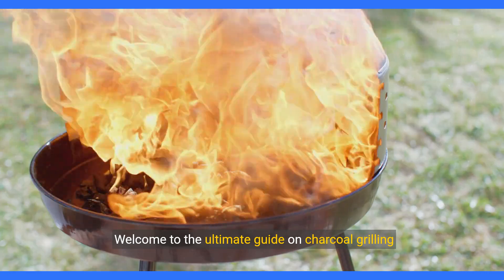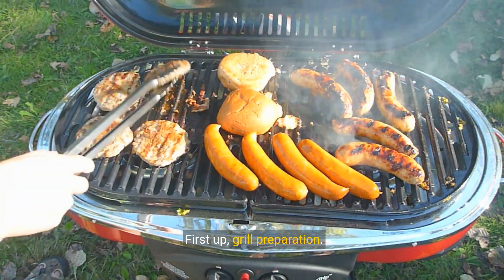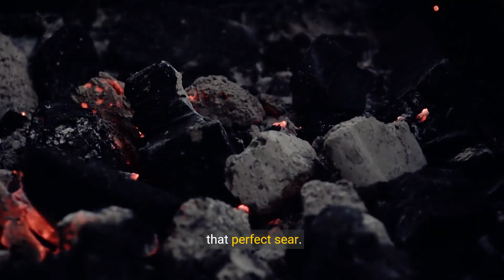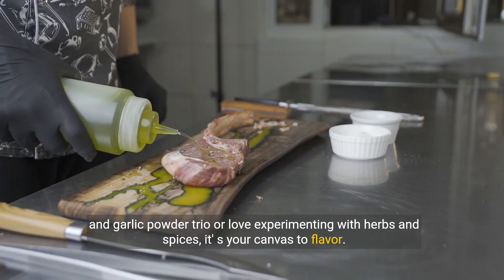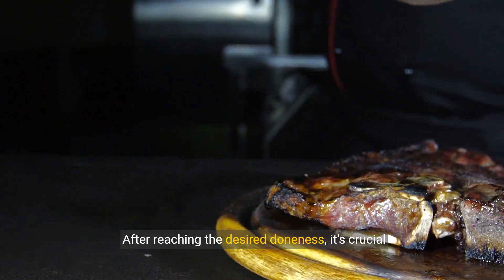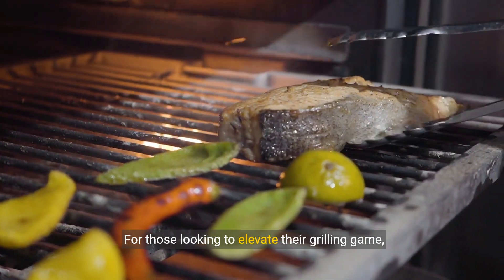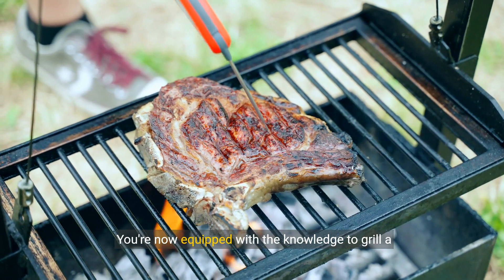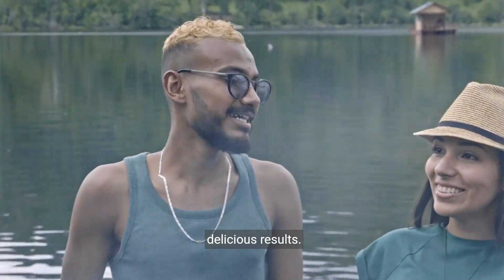How to charcoal grill top sirloin steak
To charcoal grill top sirloin steak, follow these steps:

Prepare the grill: Start by cleaning the grill grates and preheating the charcoal grill. Arrange the charcoal in a pyramid shape and light it. Let the coals burn until they are covered with white ash.

Season the steak: While the grill is heating up, season the top sirloin steak with your preferred seasoning blend. You can use a simple combination of salt, pepper, and garlic powder, or experiment with other flavors like herbs or spices.

Set up direct and indirect heat zones: Once the coals are ready, divide the grill into two zones. Create a direct heat zone by placing the coals on one side of the grill and leaving the other side empty for indirect heat.

Sear the steak: Place the seasoned top sirloin steak directly over the hot coals on the direct heat zone. Sear each side for about 2-3 minutes, or until you achieve a nice brown crust. This high heat will lock in the juices and create a flavorful sear.

Move to indirect heat: After searing, move the steak to the indirect heat zone. This allows the steak to continue cooking more gently, ensuring it cooks evenly without burning. Close the grill lid to retain heat and promote even cooking.

Monitor the internal temperature: Use a meat thermometer to monitor the internal temperature of the steak. For medium-rare, aim for an internal temperature of around 135°F (57°C). Cook to your desired level of doneness, keeping in mind that the steak will continue to cook slightly after being removed from the grill.

Rest and serve: Once the steak reaches your desired temperature, remove it from the grill and let it rest for a few minutes. This allows the juices to redistribute and ensures a tender and juicy steak. Slice the top sirloin steak against the grain and serve it hot.